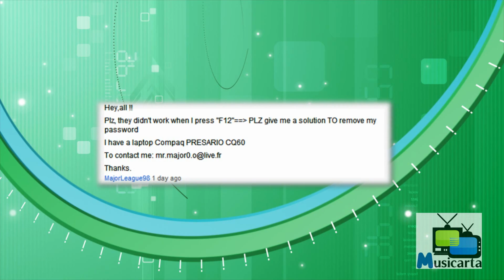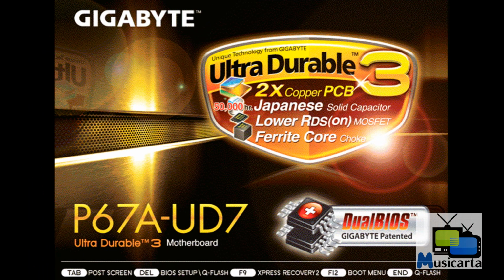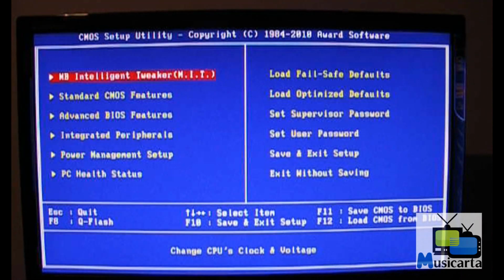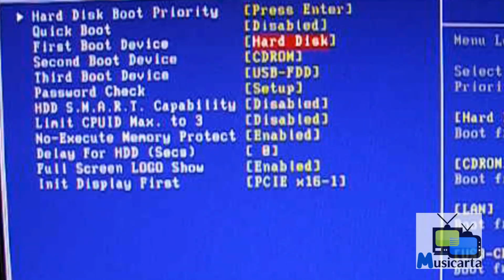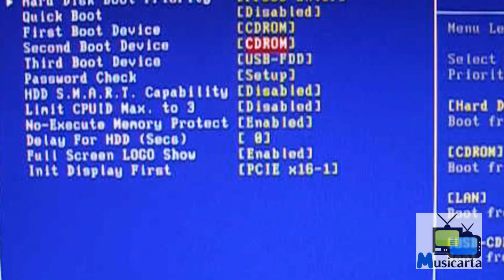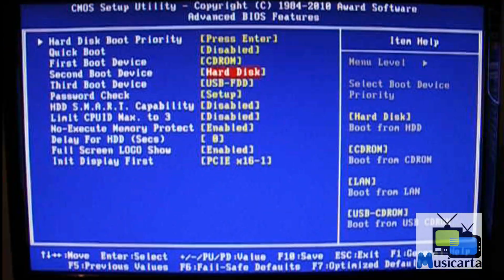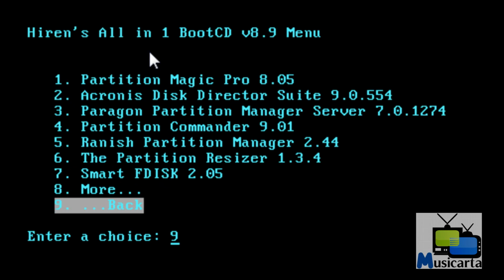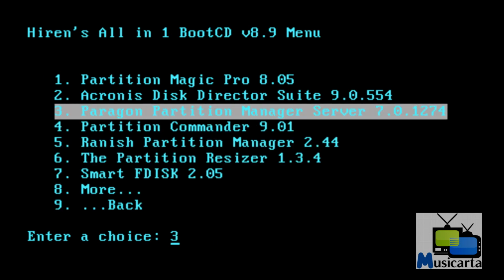How to change the Boot Order in the BIOS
This video will show you how to change the boot order in the bios so you are able to run removable media, like CDs and USB Flash Drives, at boot-up. This is required for programs like the Hiren's BootCD and some antivirus software which can only be run at boot-up to make use of its utilities. This is a video response to a comment that was left on one of my videos.

If you would like to request a computer related tutorial for me to make and upload, please leave a comment on my channel and I will see what I can do.

In the unlikely event that anything goes wrong with your computer when following the steps in my video, then it is in no way my fault and I am not responsible. I am, however, prepared to help you as best I can. If you do have a problem, feel free to get in touch.